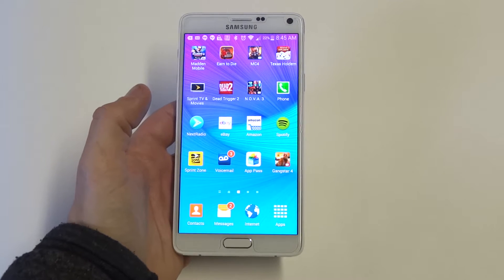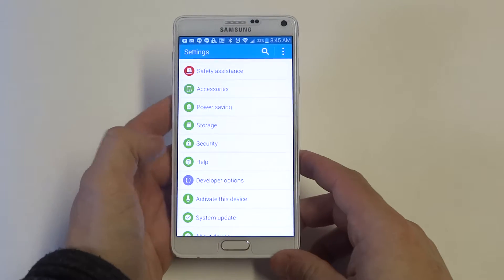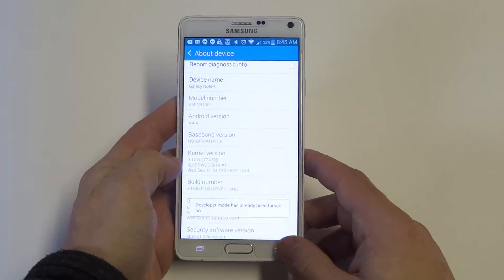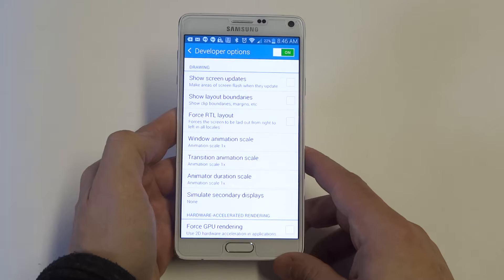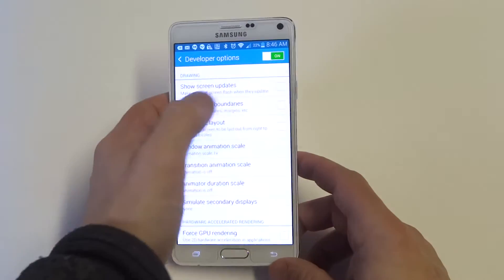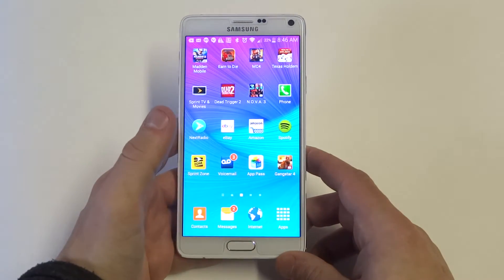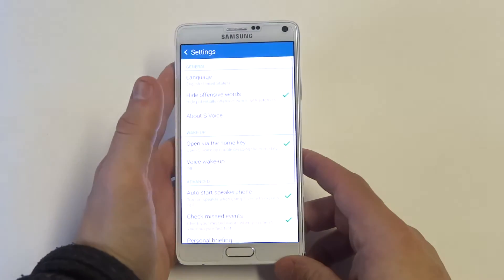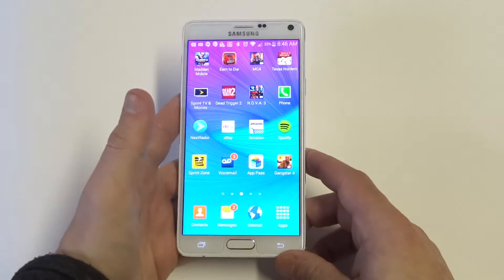How To Make Your Samsung Galaxy Note 4 Faster - Fliptroniks.com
So if you were wondering if its at all possible to make your samsung galaxy note 4 faster the good news is you can. The first thing you can do is go into s voice and click the settings. Then untap open via the home key which will take away from some of the lag on your samsung galaxy note 4. The next one is to scroll down to about device and click build number and click it 7 times to turn developer options on. Go back and developer options will be open click on it. Then scroll down to the animation scales and turn them all off. The last thing you can do to speed up your galaxy note 4 is turn off the auto sync option.